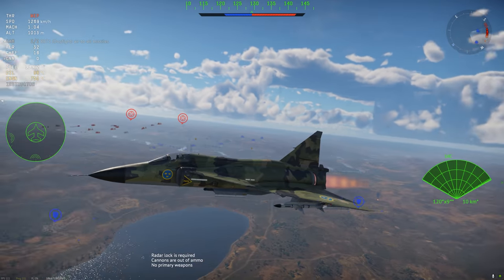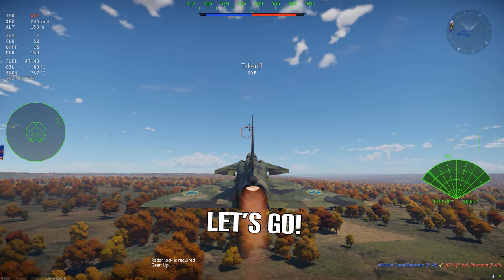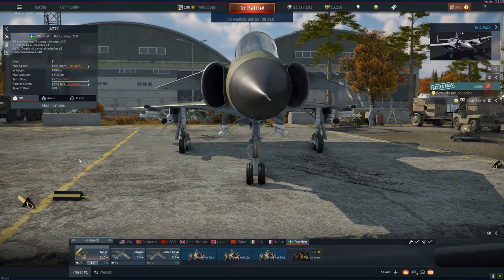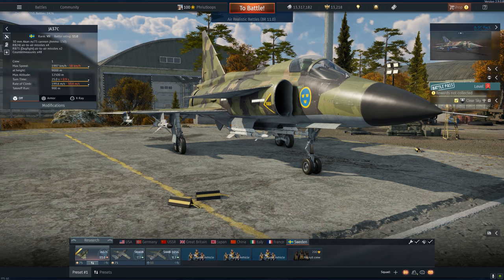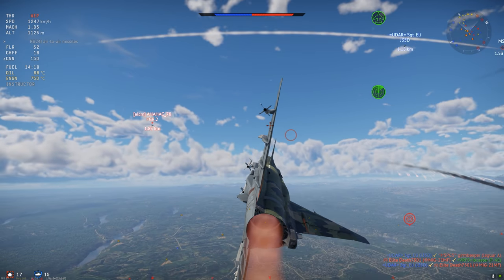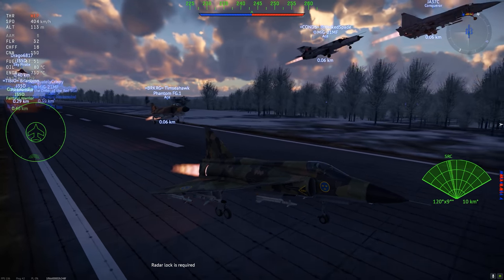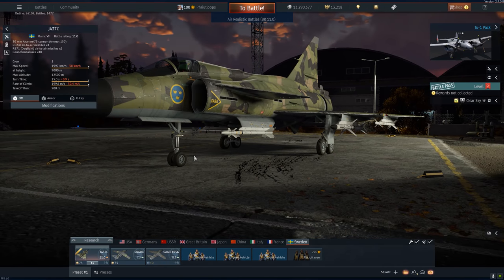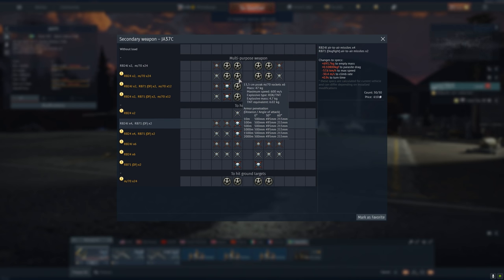THE VIGGEN SLAPS HARD | MODERN SUPER SONIC JET FIGHTER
●M.2 NVMe Storage